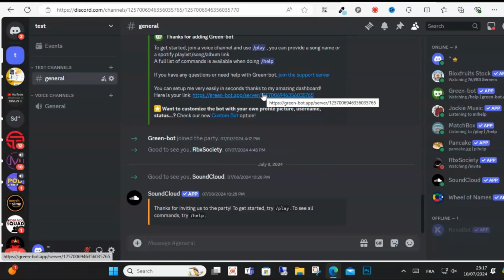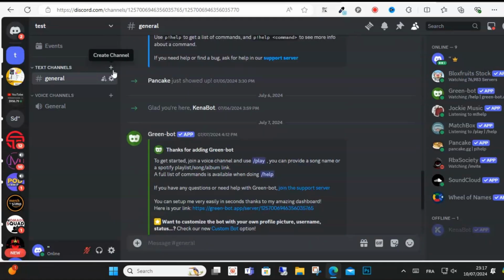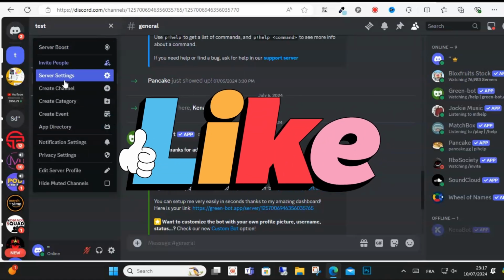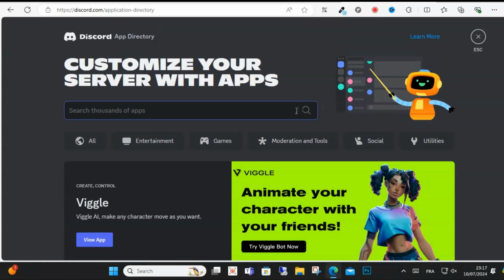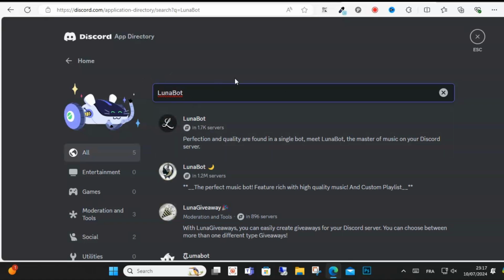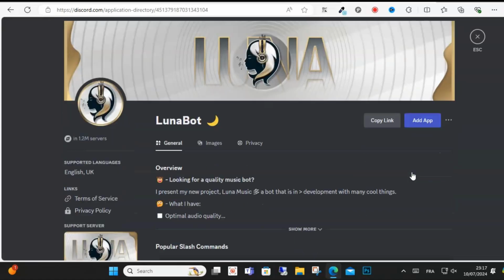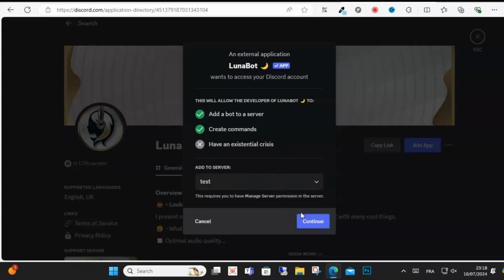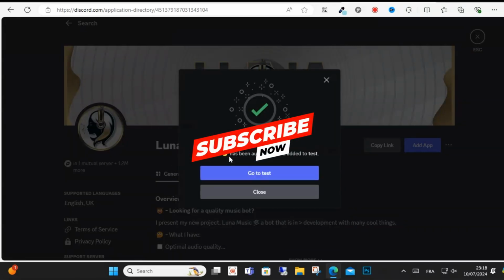How To Add LunaBot To Discord Server - ( Full Guide)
This video shows you how to add LunaBot to your Discord Server. Adding this music bot to your server is quick and easy to do.